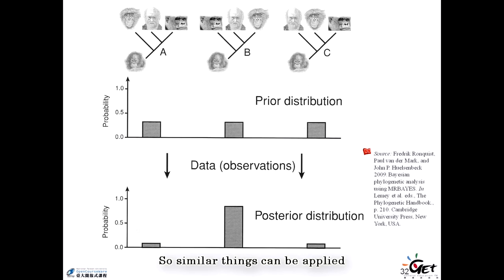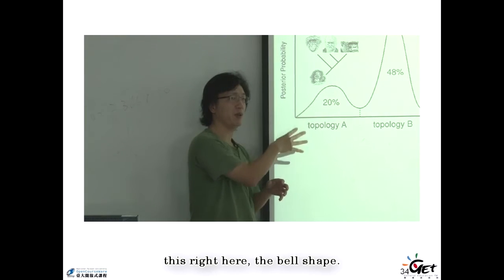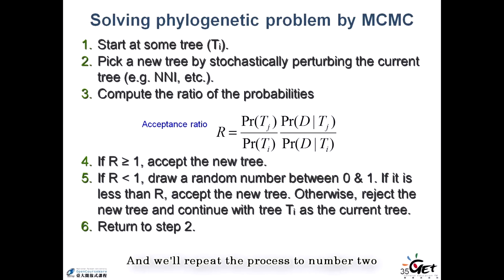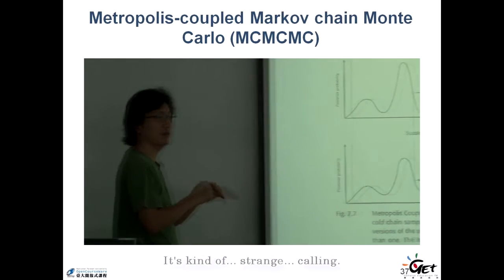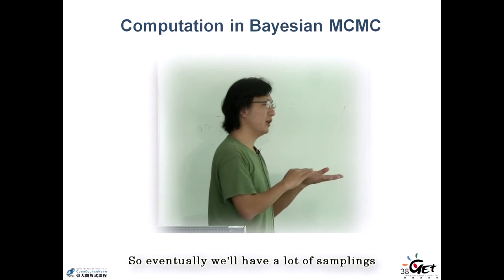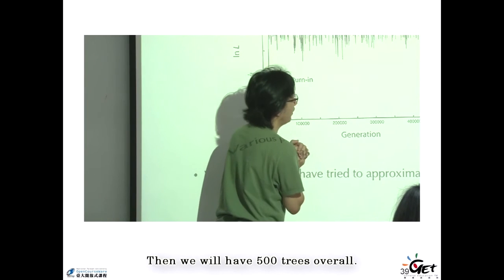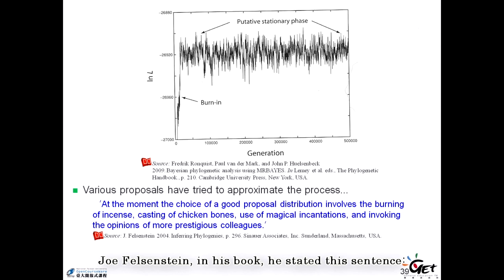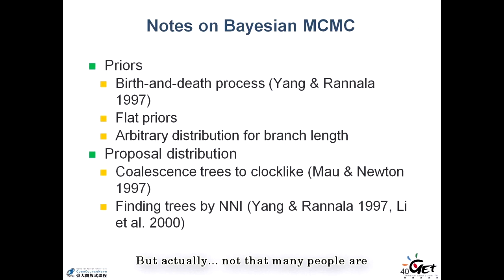分子演化 Molecular Evolution CH 8. MAXIMUM LIKELIHOOD BAYESIAN INFERENCE - Part5 / JER-MING HU